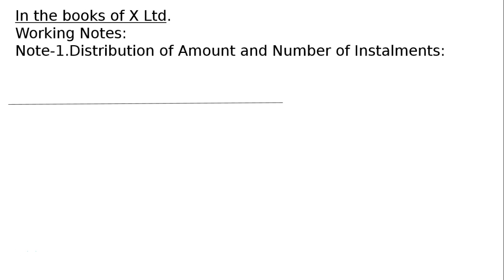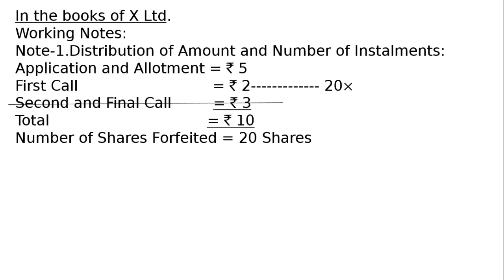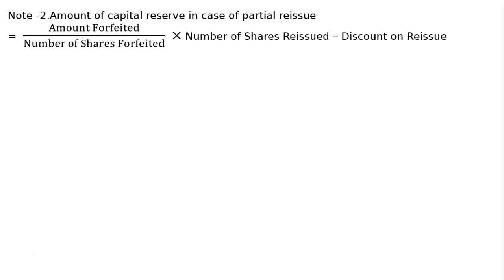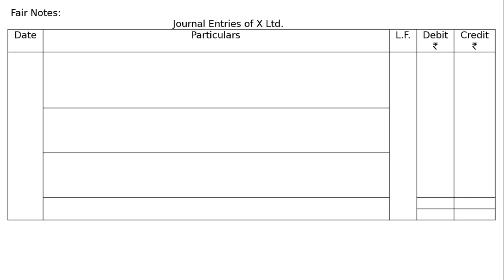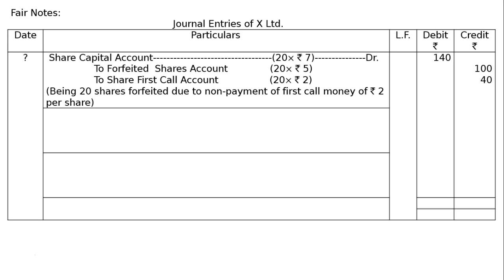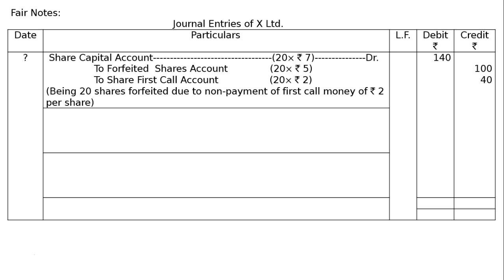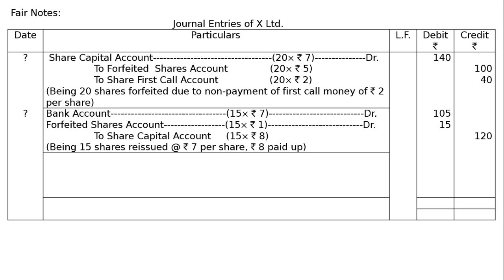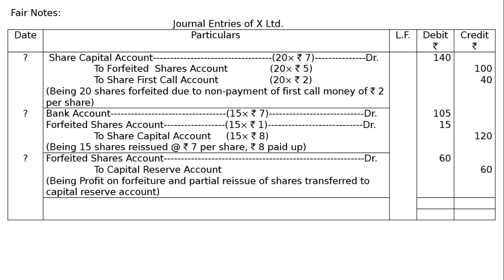Issue Of Shares Q75 (i) | Class 12 | Accountancy | Ray Academy